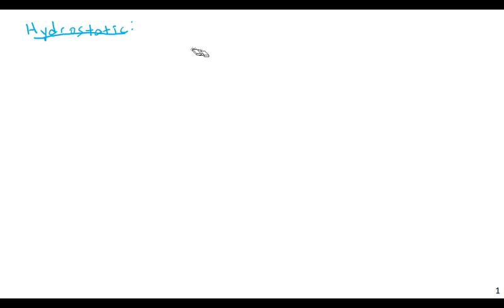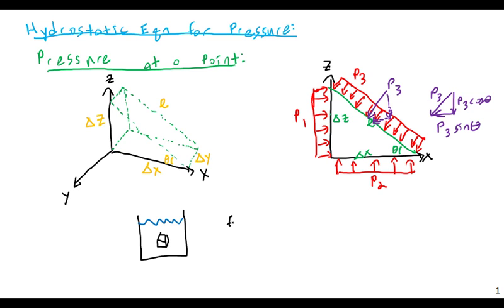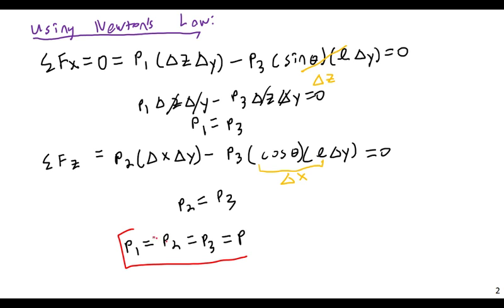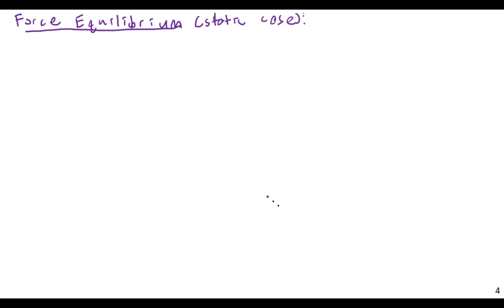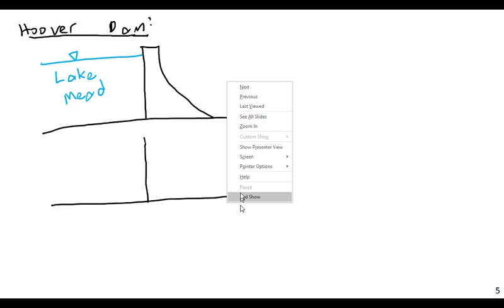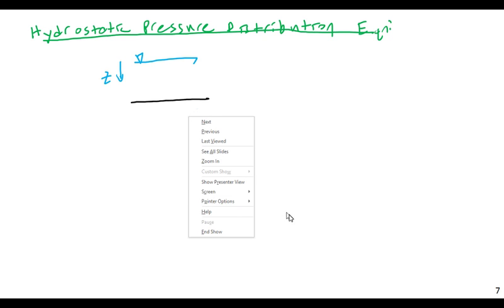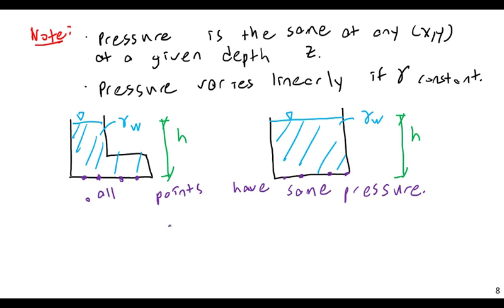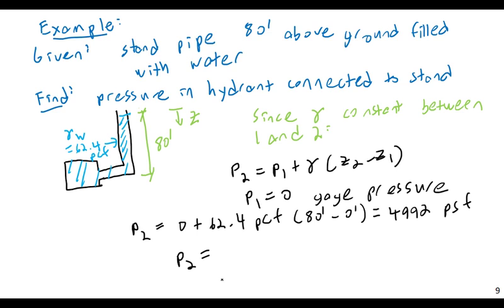Pascal's Law, Fluid Pressure at Depth - Fluid Mechanics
MENG 3310 Lecture 3 January 23 2017